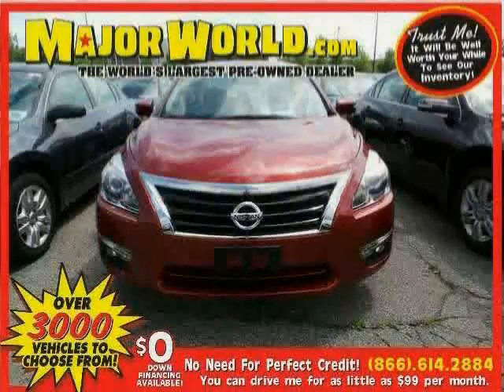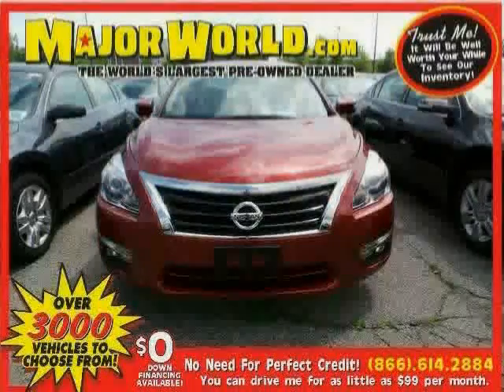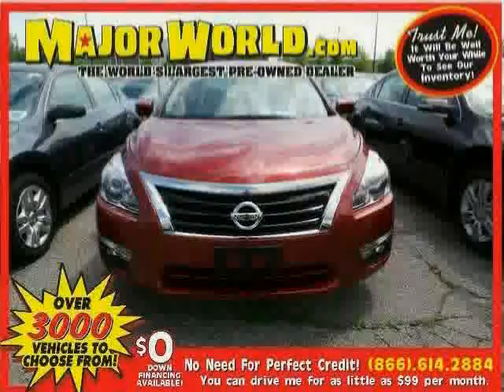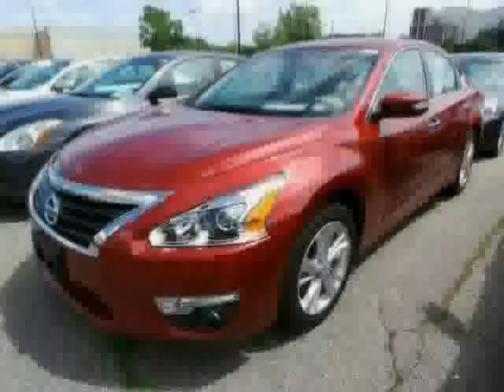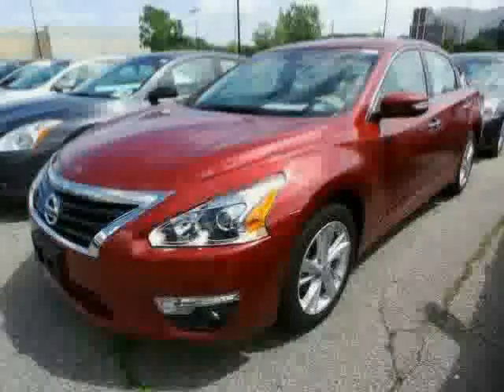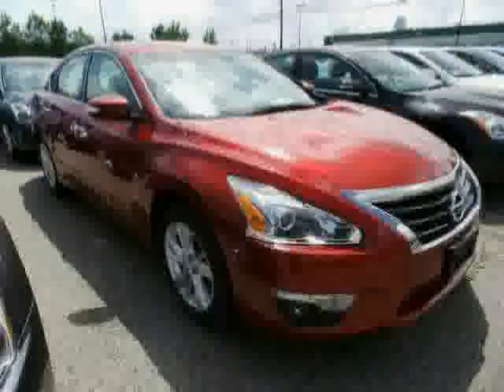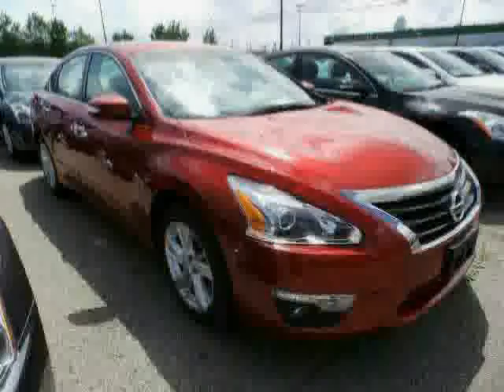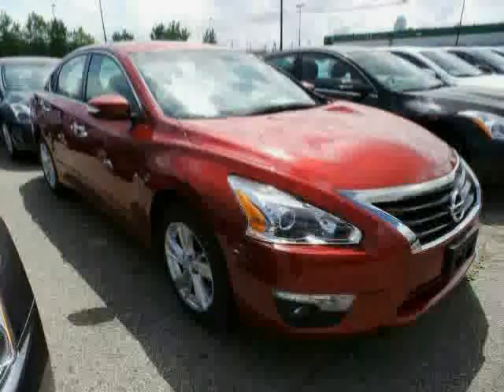used Nissan Altima NY New York 2013 located in Long Island City at Major World